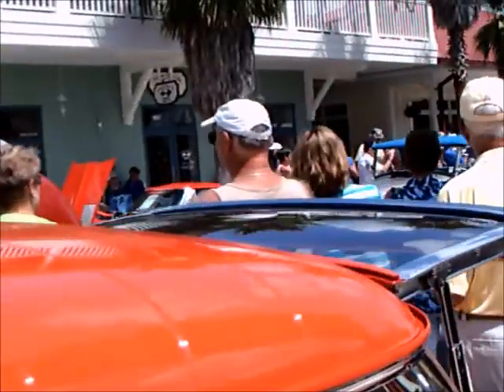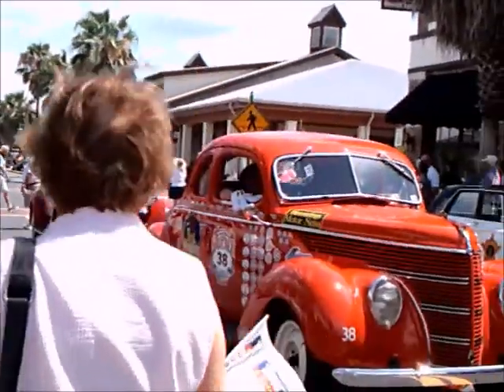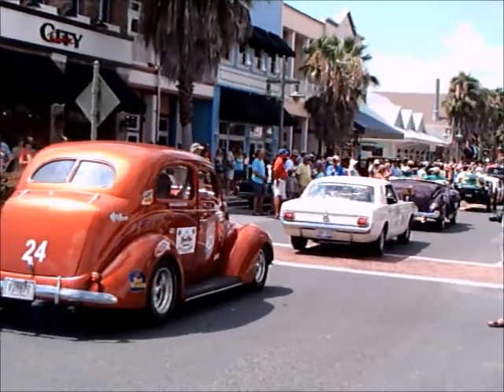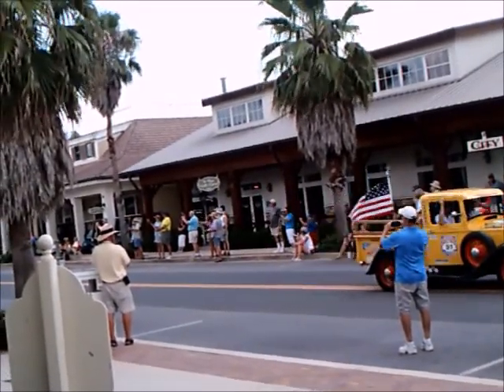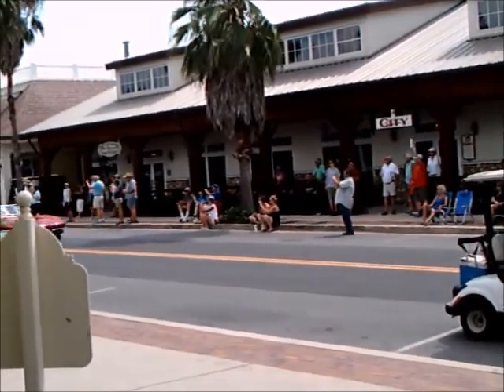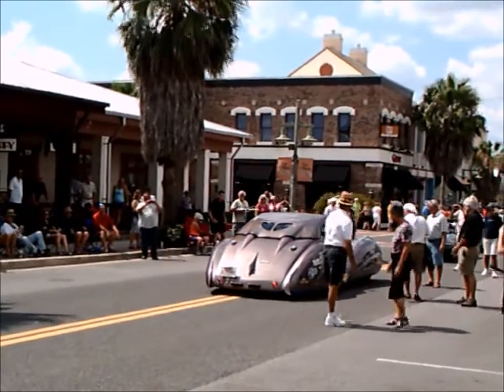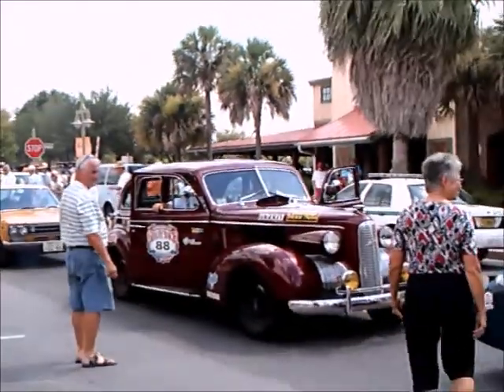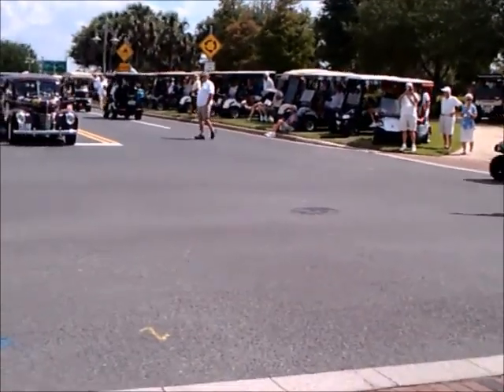.The Great Race Parade Part 1 TheVillages062914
Big crowds!  The race started in rural Maine, used back roads and made several stops along the way, concluding in central Florida.  It really was a road rally, with a prescribed course and speed, so it involved the necessity of a navigator.  From time to time, there would be surprise speed check.  It's not a simple thing, believe me, and the pressure of such an extended trip had to be great!  Kudos to the participants!